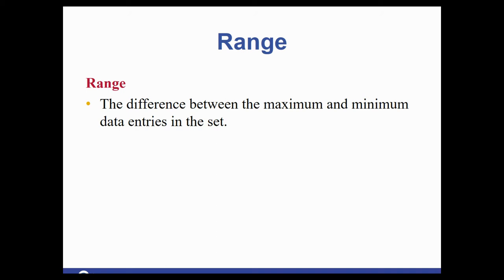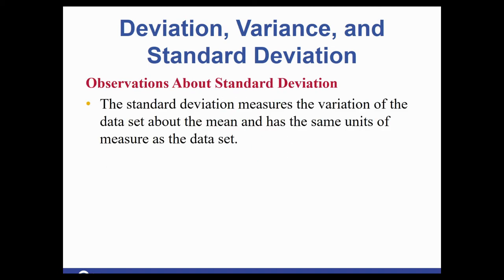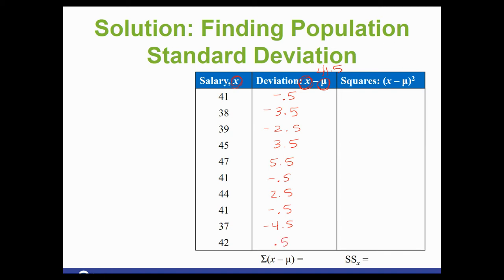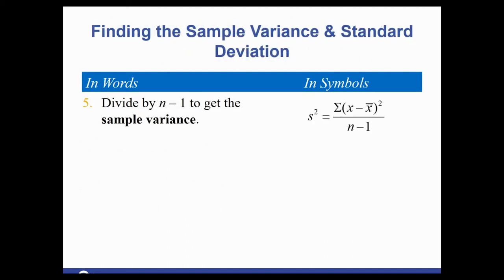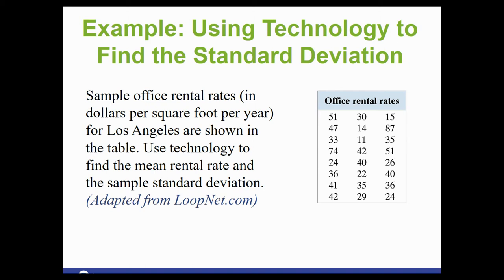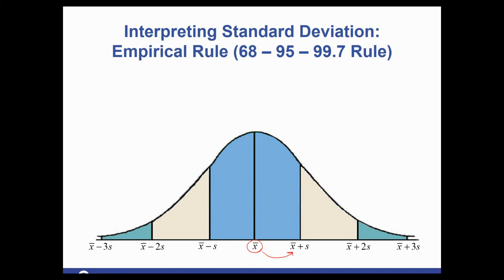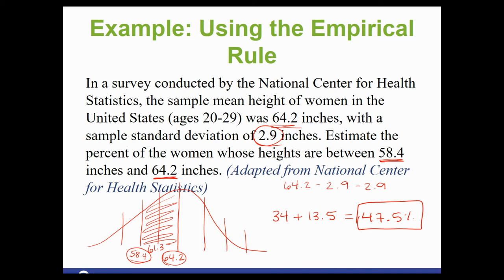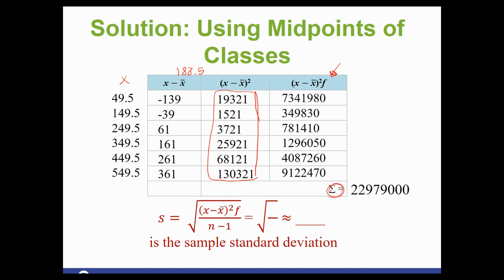STA2023 Standard Deviation